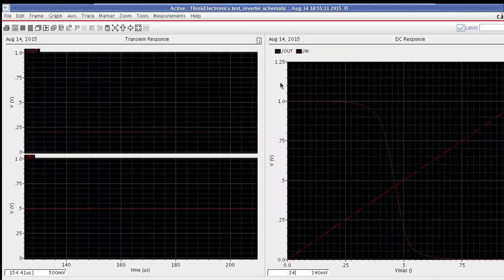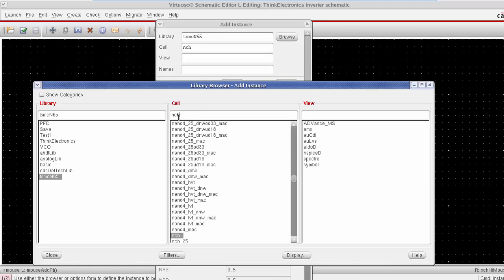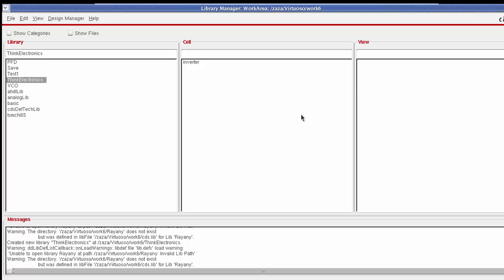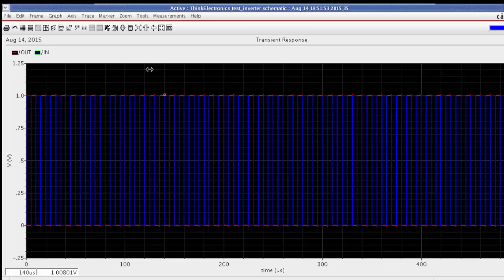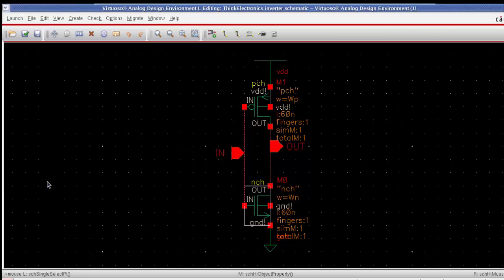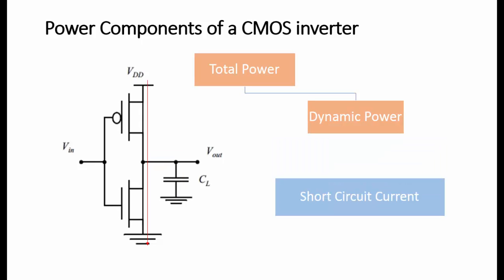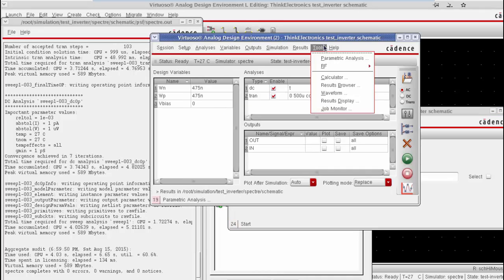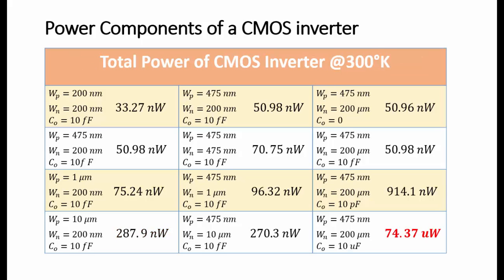Design a CMOS inverter using Cadence Virtuoso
Welcome all, this is my first video here on Youtube.

In this video, we will talk about the steps of designing a CMOS inverter in Cadence  Virtuoso Analog Environment and some of the trade-offs that governs this process.

We will get familiar with Cadence's Schematic and ADE L and know how to do parametric analysis. We will learn also how to do both DC and Transient simulations. We will learn too how to measure the total and static power and change the VTC.

Know more about the topics discussed in this video from these great books:
[1] Microelectronic Circuits, 6th Edition - Adel S. Sedra and Kenneth C. Smith,
[3] Analysis and Design of Analog Integrated Circuits, 5th Edition - Paul R. Gray, Paul J. Hurst, Stephen H. Lewis,
[4] Digital Integrated Circuits, 2nd Edition - Jan M. Rabaey , Anantha Chandrakasan, Borivoje Nikolic,

Let us to know if you have any suggestions or comments on one or more of our videos. This will help us in making them better, so you too will benefit from the quality improvement of our videos.